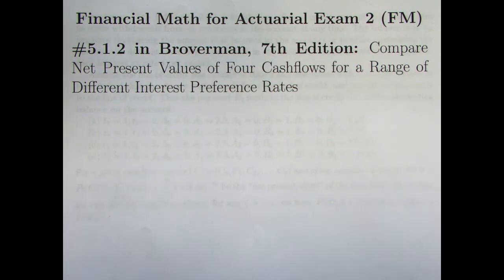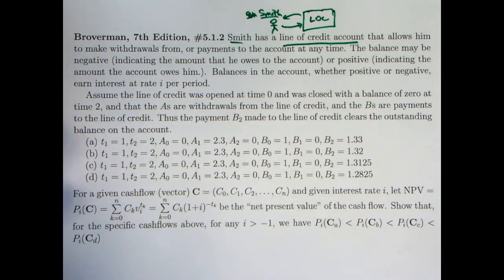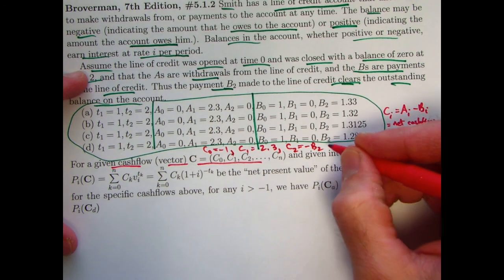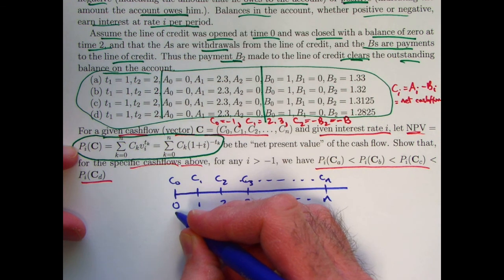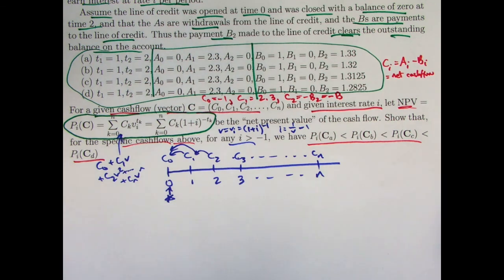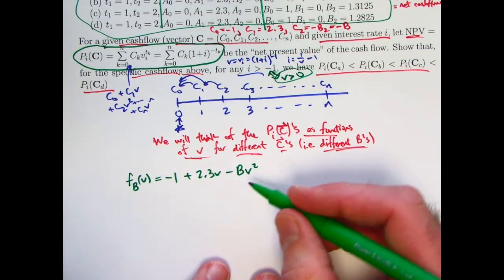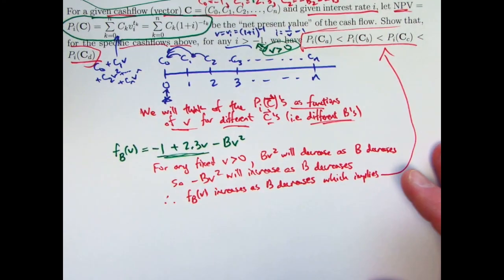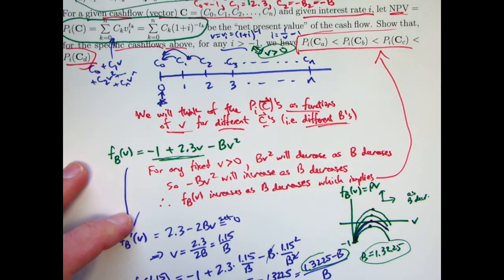Actuarial Exam 2/FM Prep: Net Present Values of Four Cashflows Over a Range of Interest Rates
Exercise 5.1.2: Smith has a line of credit account that allows him to make withdrawals from, or payments to the account at any time. The balance may be negative (indicating the amount that he owes to the account) or positive (indicating the amount the account owes him.). Balances in the account, whether positive or negative, earn interest at rate i per period.
Assume the line of credit was opened at time 0 and was closed with a balance of zero at time 2, and that the As are withdrawals from the line of credit, and the Bs are payments to the line of credit. Thus the payment B2 made to the line of credit clears the outstanding balance on the account.
For a given cashflow (vector) C = (C0, C1, C2, . . . , Cn) and given interest rate i, let NPV = nn
P (C) = 􏰂 C vtk = 􏰂 C (1+i)−tk be the “net present value” of the cash flow. Show that, ikik
k=0 k=0
for the specific cashflows above, for any i greater than −1, we have Pi(Ca) less than Pi(Cb) less than Pi(Cc) less than Pi(Cd)